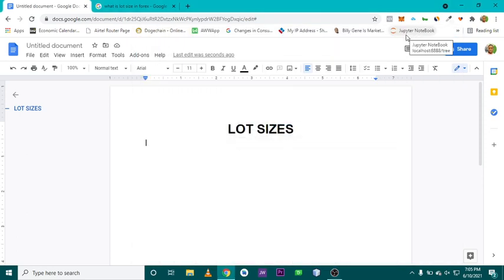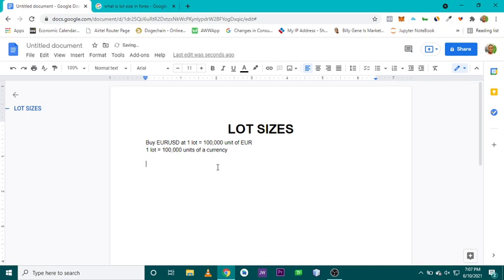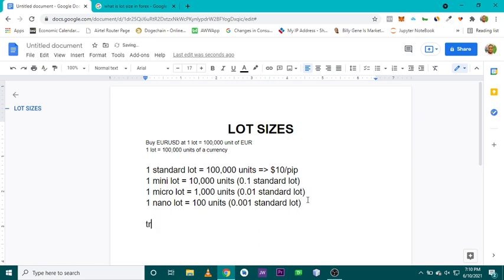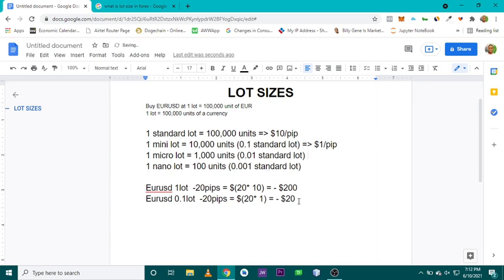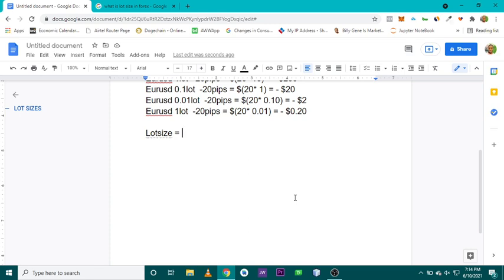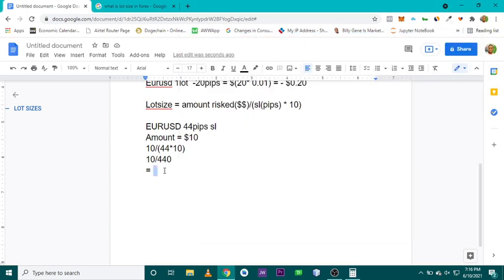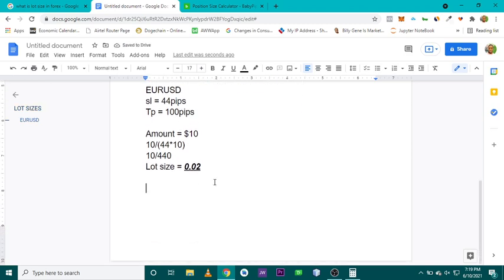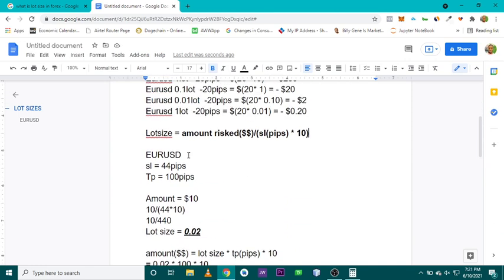Everything about lot size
What are lot sizes?
How do they affect trades?
How to calculate the lot size of a trade?

These are the things I will be discussing in this video